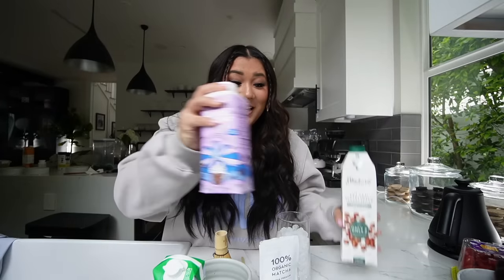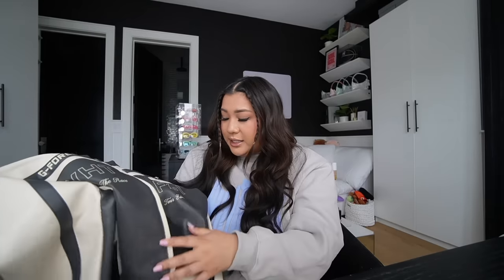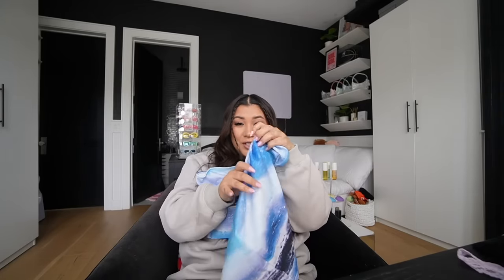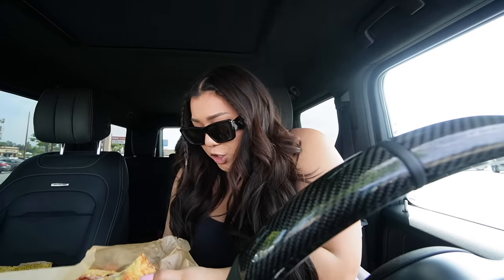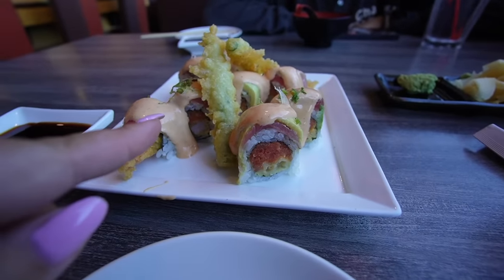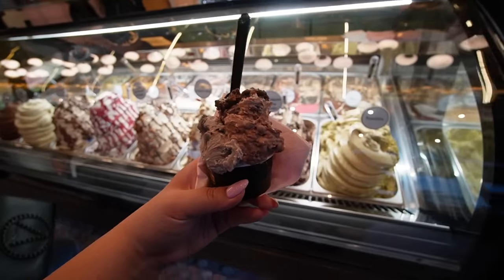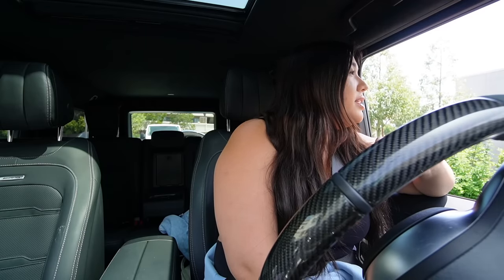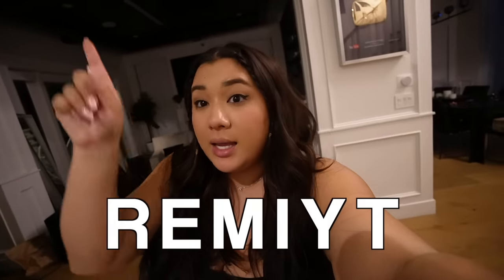ALL NEW THINGS HAPPENING!! + Summer WhiteFox Boutique Haul!!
my code: REMIYT